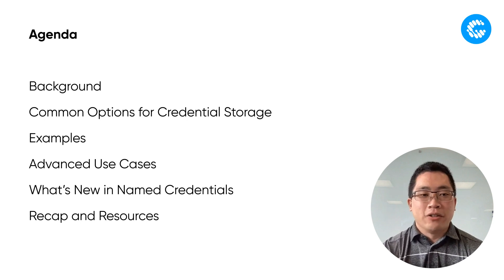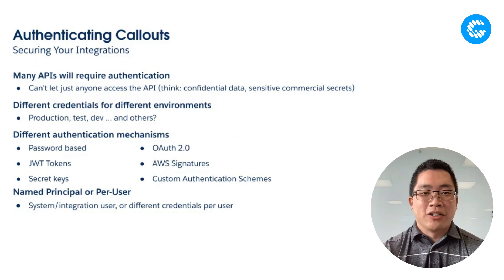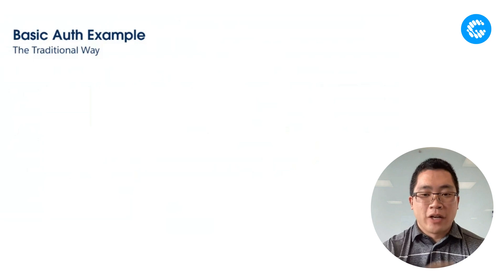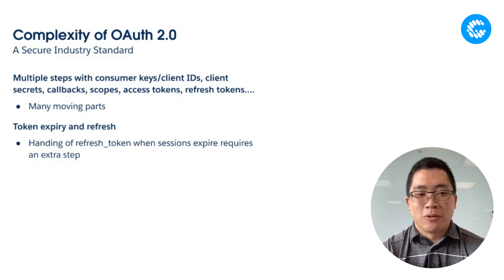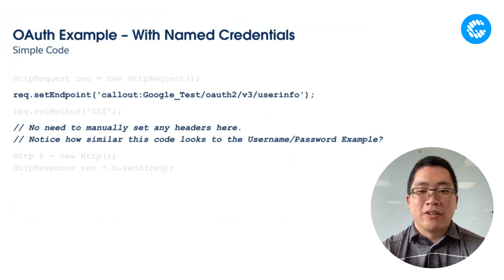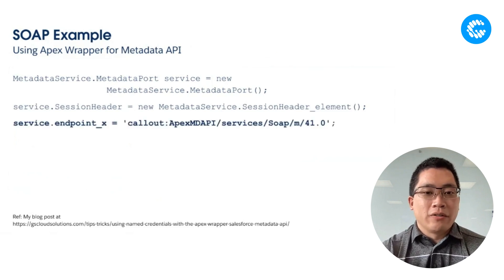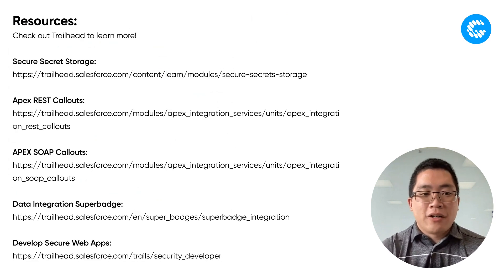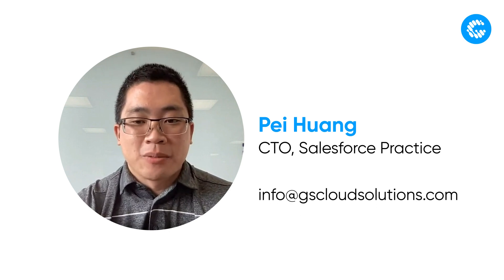Named Credentials: Securing and Simplifying API Callouts by Pei Huang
Whether you’re a beginner or a pro, join us to learn the power of Named Credentials and the benefits they provide for developers and admins alike. You’ll see firsthand the advantages they offer for managing environments, deployments, and future configurability and maintenance.